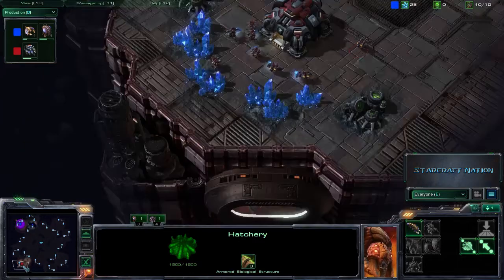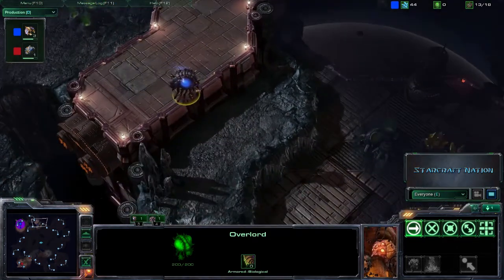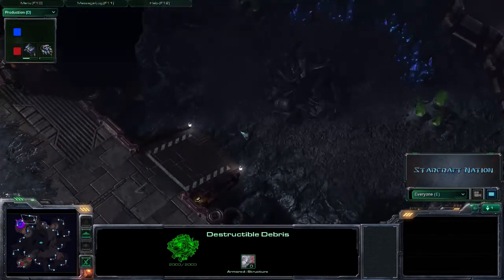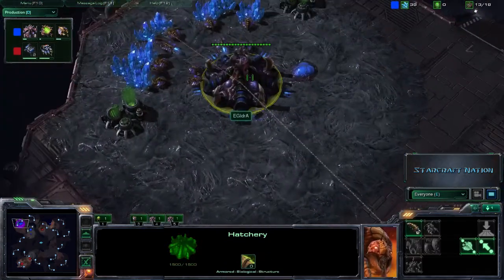Starcraft 2: EGIdra vs Select Game 3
Idra and Select battle it out in the Losers bracket in the MLG Dallas 2010 finals!